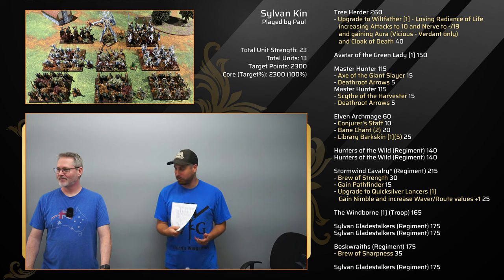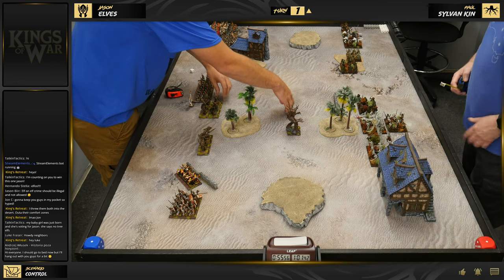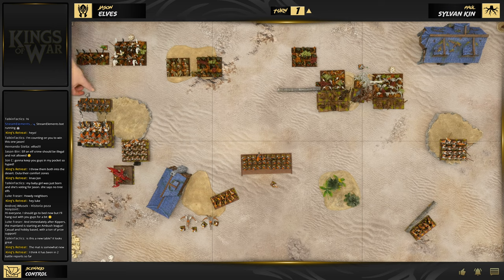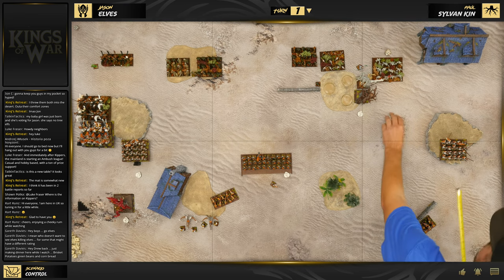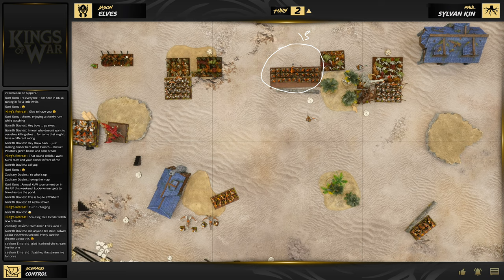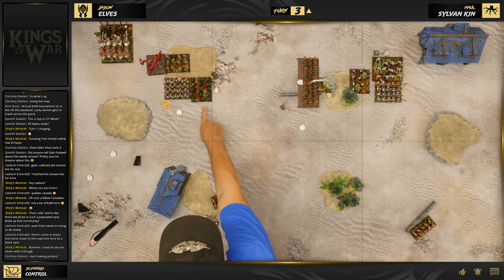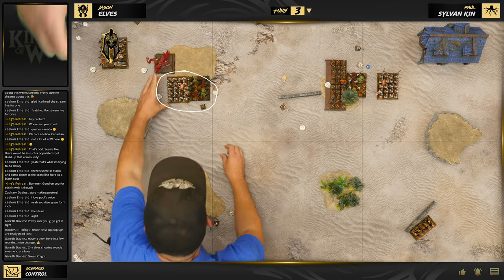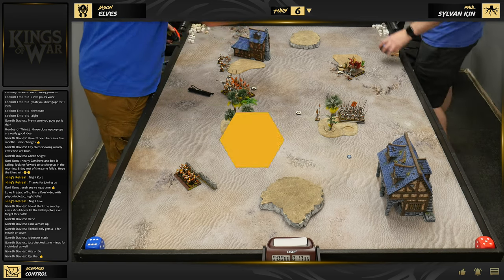Kings of War 2300pts - Elves vs Sylvan Kin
Kings of War Live Wargaming Battle Report
Elves vs Sylvan Kin - 2300pts

Jason vs Paul!

-- Contents & Chapters --

00:00 -
15:42 - List Discussion & Introductions
21:57 - Setup
36:33 - Match Start
02:27:22 - Post Game Discussion

Proceeds go towards new terrain, mats, and stream upgrades